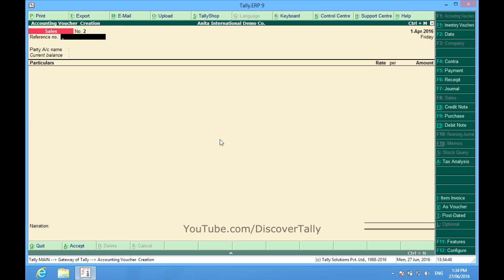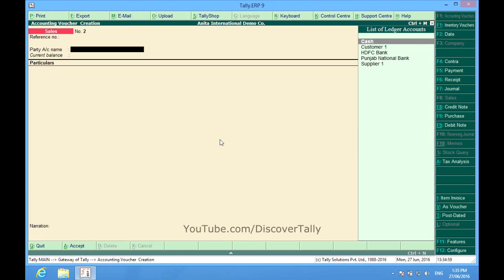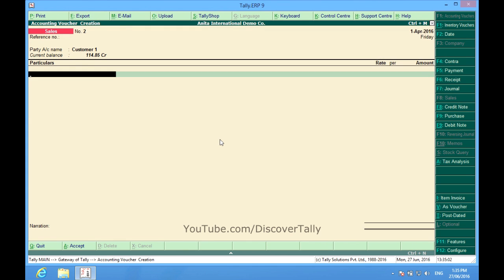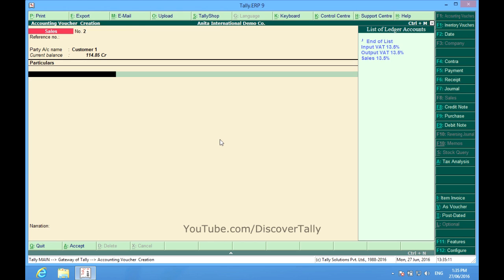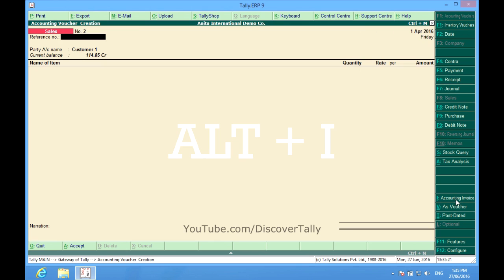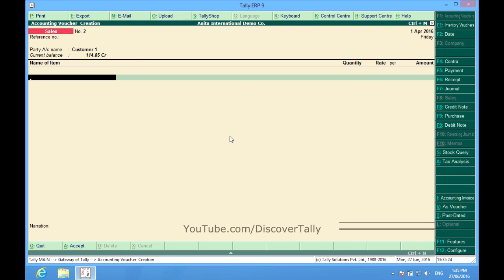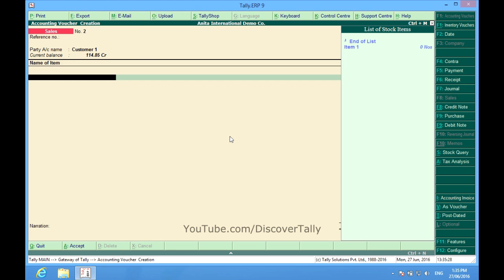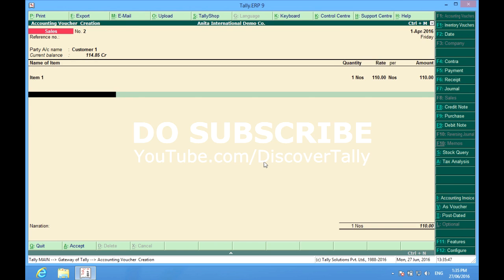Stock Items not showing in Voucher | Tally.ERP 9 FAQ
Problem : Item not showing while billing in Tally.ERP 9. Stock Items missing in tally voucher is such a common problem having such easy solution.